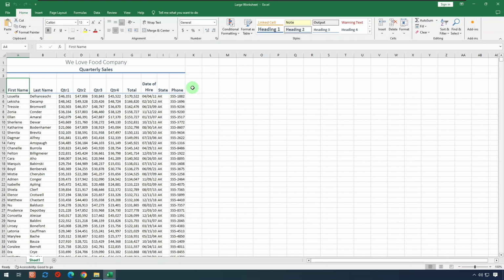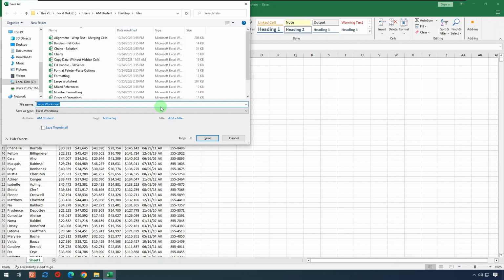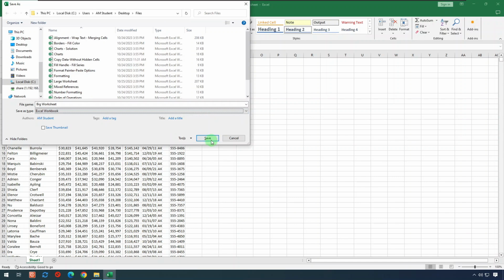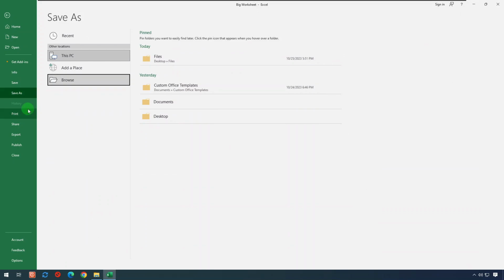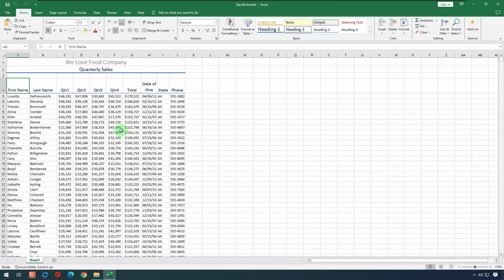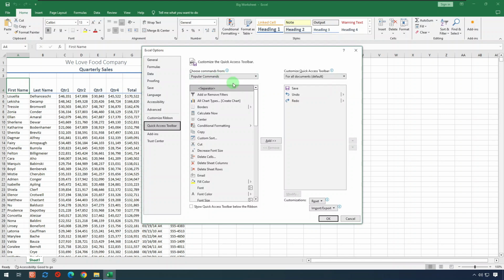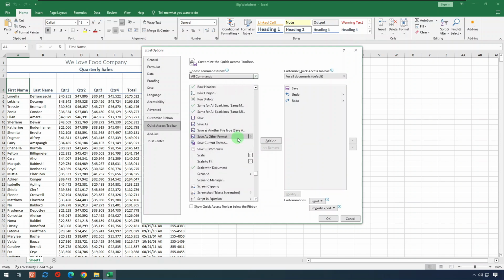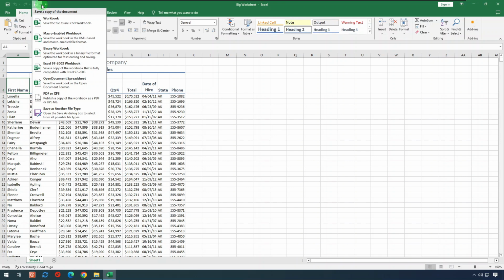Microsoft Excel - Using "Save As"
In the world of Microsoft Excel, efficiency is key, and understanding the "Save As" feature can be a game-changer for your workflow. Whether you're a spreadsheet novice or a seasoned pro, our latest tutorial is here to demystify the power of "Save As" in Excel.

By the end of this tutorial, you'll have a deep understanding of how "Save As" can help you tailor your Excel files to different needs and save you time and effort when managing your spreadsheet projects.

Unlock the full potential of Microsoft Excel and level up your productivity with this essential feature.

Chapters:
0:00 – Introduction
0:23 – Accessing “Save As” Using Shortcuts
0:45 – Look at “Save As” Dialogue
1:22 – "Save As" using Mouse
1:45 – Adding Shortcut in Quick Access Toolbar